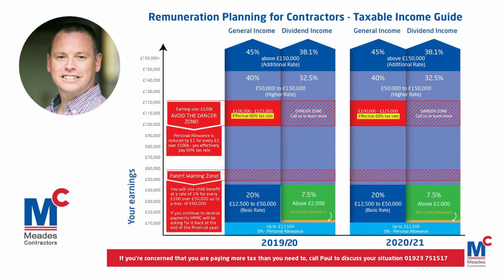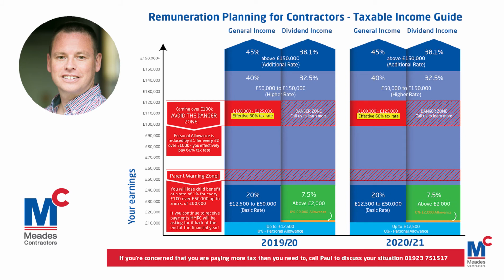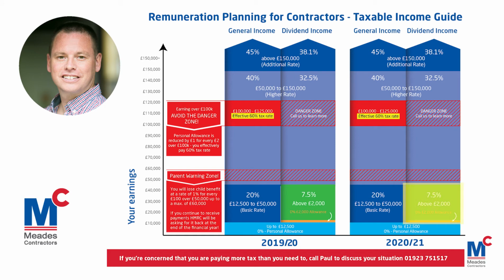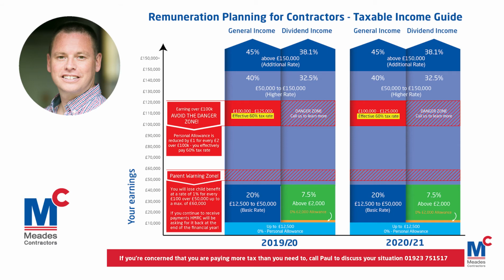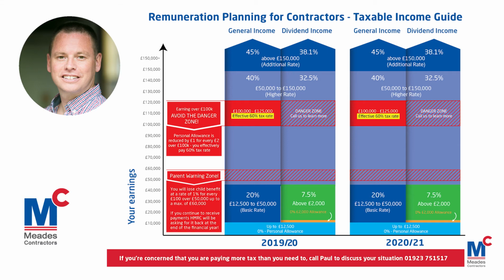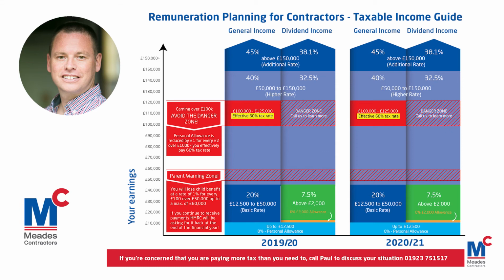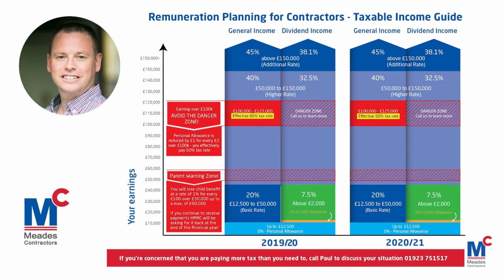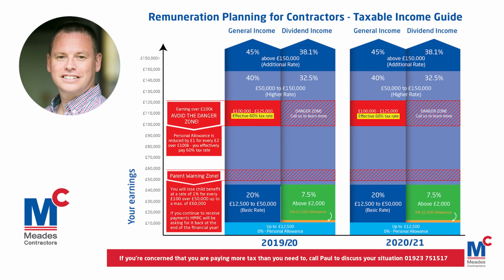Tax Efficient Remuneration for Contractors 2020 2021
Following on from last year’s budget, I was asked by many contractors how it will affect the most tax-efficient way for them to pay themselves in the coming year. Of course, I could just rattle off the figures that the Chancellor announced, but that is what an ordinary accountant would do… I would prefer to give you a practical breakdown and a pound-for-pound ‘how to’ or ‘what to do’ response.

Watch my updated remuneration planning video below for an overview. Then read the rest of this article for guidance on the most tax-efficient salary and dividend payments to take as a contractor.